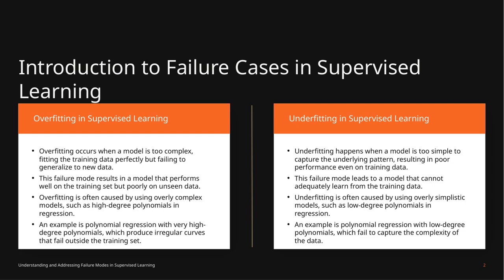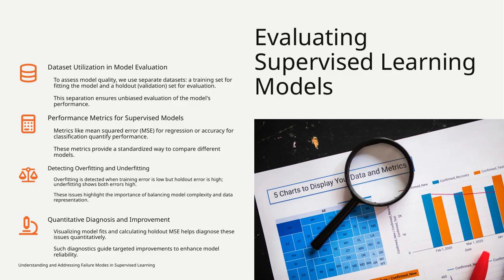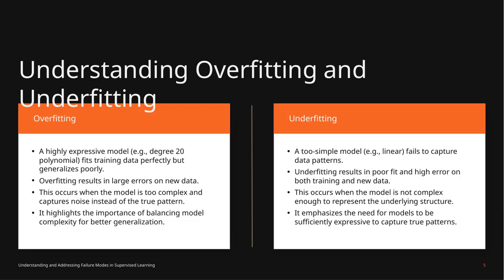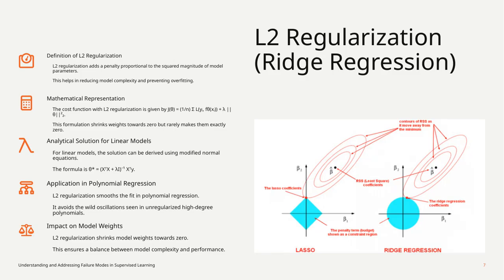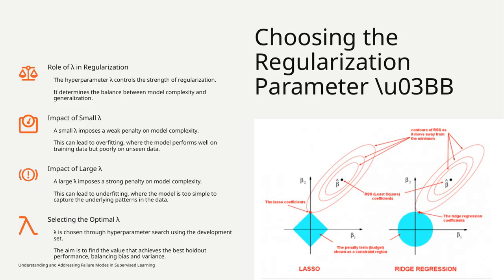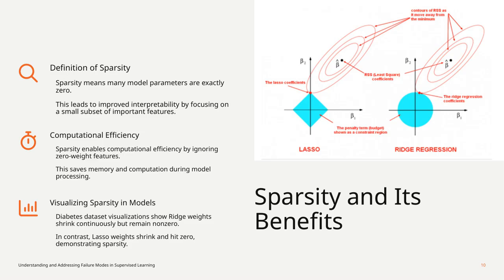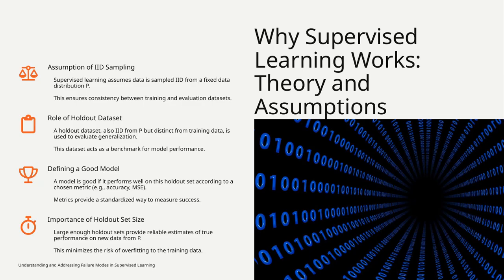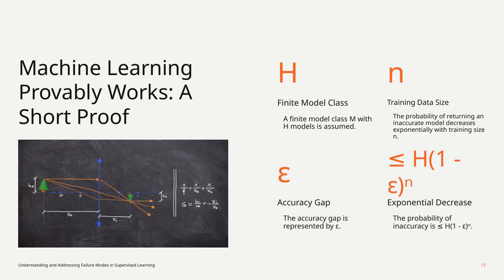Regularisation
🧠 Regularization: Ridge, Lasso & Elastic Net — stop overfitting the smart way
Models that memorize don’t generalize. In this session, see how penalties control model complexity so performance improves on unseen data: L2 (Ridge), L1 (Lasso), and Elastic Net—plus practical ways to set the strength (alpha) with cross-validation.

Why overfitting happens and how adding a penalty to the loss helps generalization

Ridge (L2): smooth coefficient shrinkage

Lasso (L1): sparsity + built-in feature selection

Elastic Net (L1+L2): balance stability and sparsity, good with correlated features

How to pick alpha (and l1_ratio) with RidgeCV, LassoCV, ElasticNetCV

Beyond linear models: early stopping and dropout as regularizers

Train Ridge, Lasso, and Elastic Net on a real dataset

Visualize coefficient paths and discuss which features matter

Tune hyperparameters with CV and compare test performance